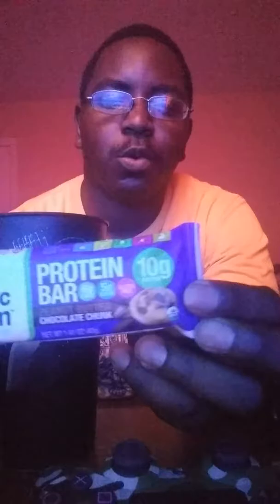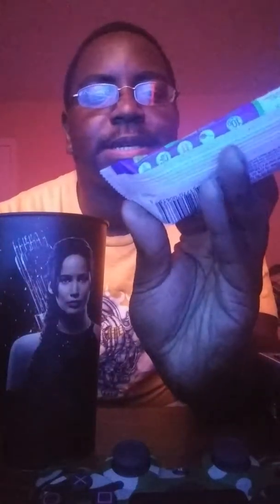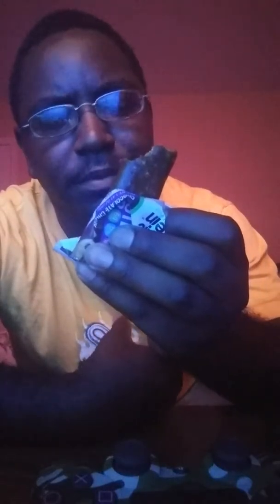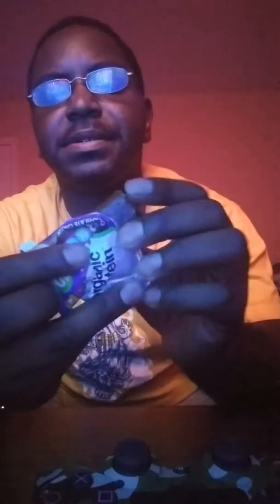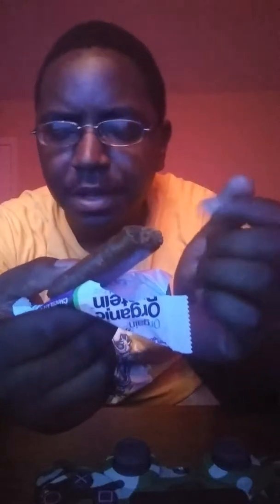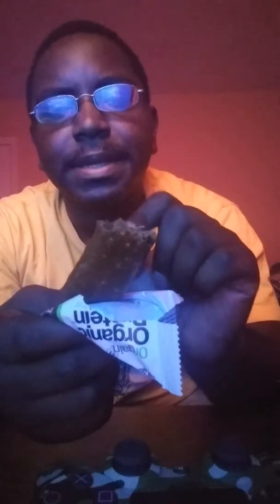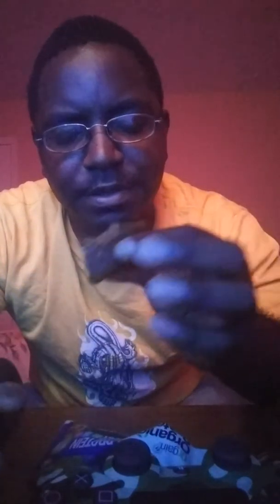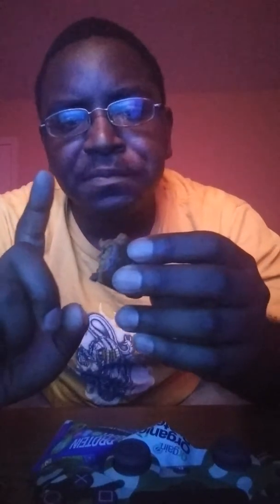Orgain Organic Protein Bar Peanut Butter Chocolate Chunk Review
I know my videos aren't magical but atleast they're honest though.